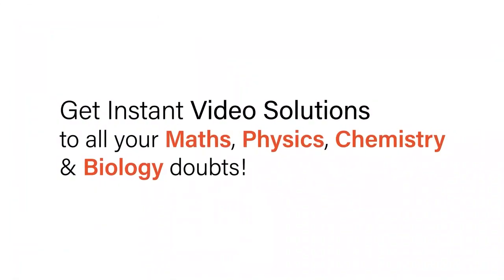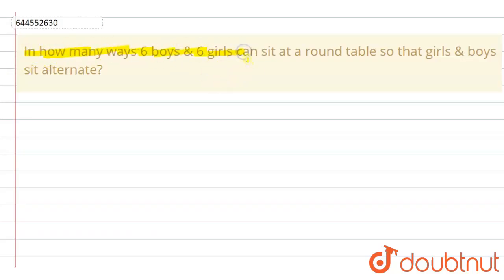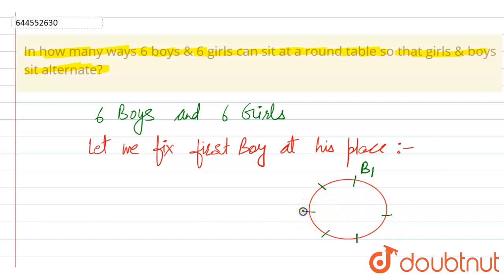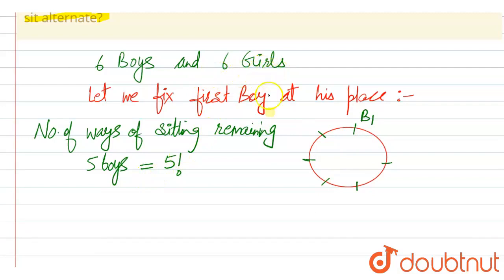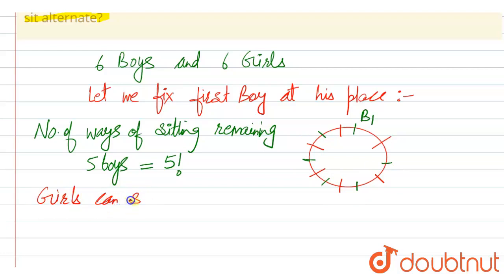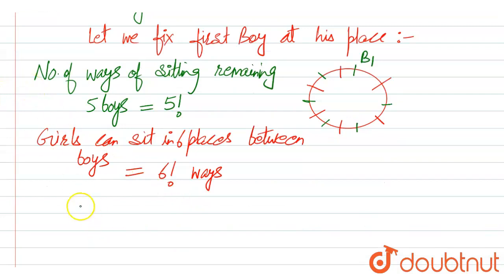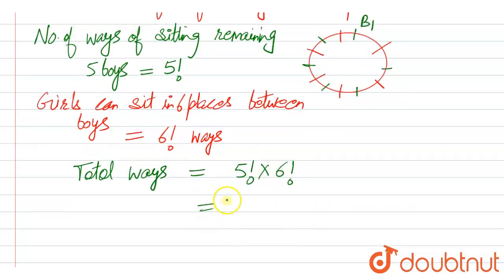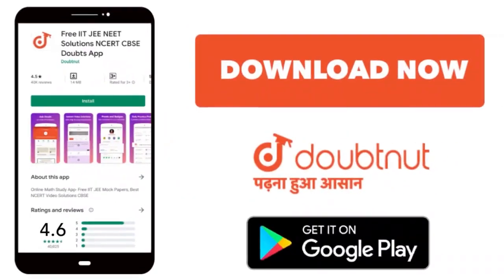In how many ways 6 boys & 6 girls can sit at a round table so that girls & boys sit alternate?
Class: 12
Subject: MATHS
Chapter: COMBINATORICS
Board:IIT JEE

👉 Have Any Query? Ask Us.